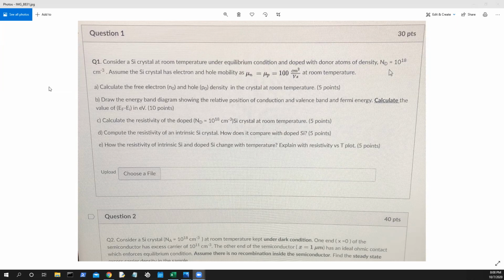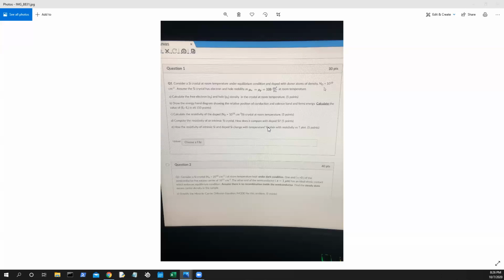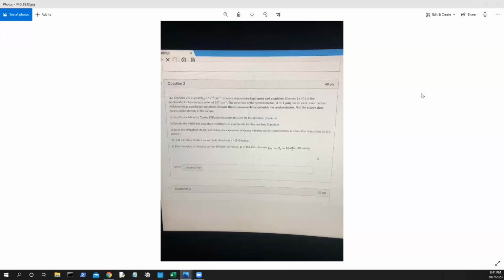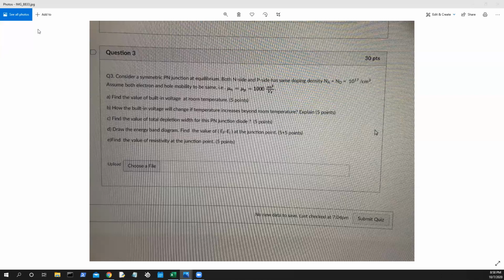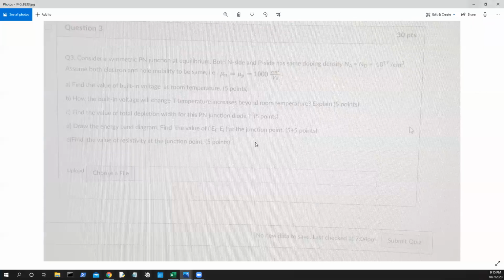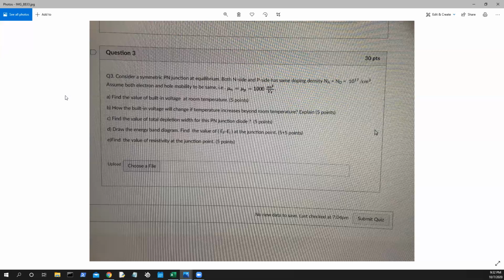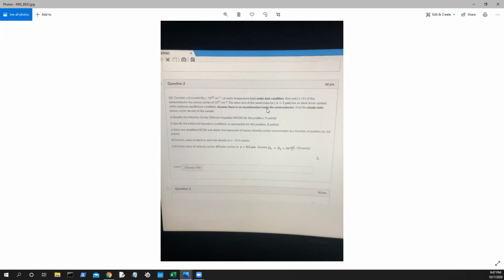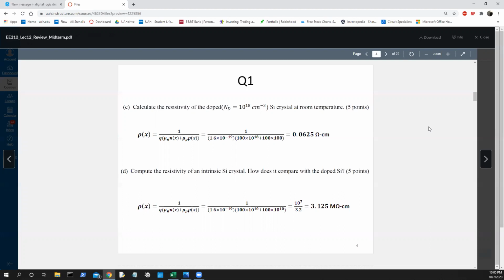EE 310 Midterm Review